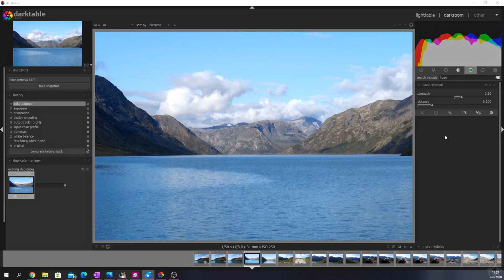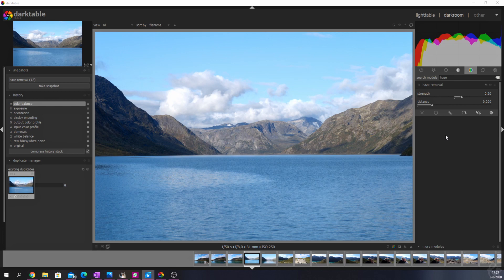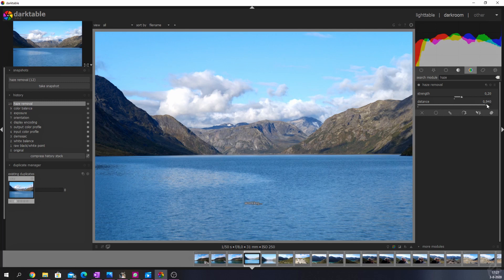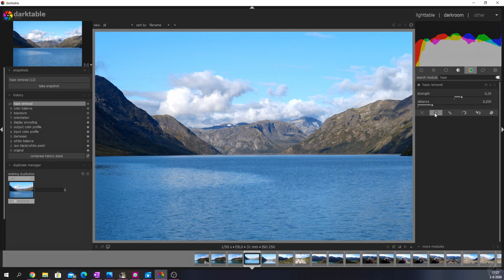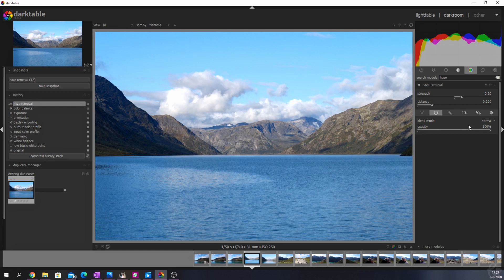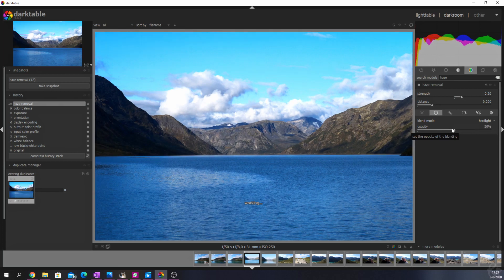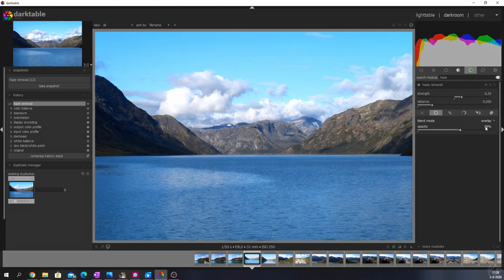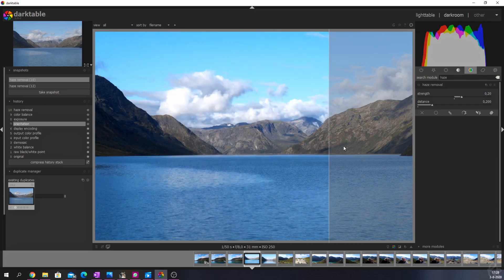Through the Mist: Enhancing Photos with Darktable's Haze Removal Tool!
Welcome to our in-depth tutorial on Darktable's Haze Removal module! In this comprehensive guide, we'll uncover the secrets behind crystal clear photography by harnessing the potential of Darktable's Haze Removal tool. Whether you're a photography enthusiast or a professional seeking to enhance your outdoor shots, this tutorial is your gateway to bringing clarity and depth to your images. Join us as we explore the art of eliminating haze, fog, and atmospheric interference, ensuring your photos shine with vibrant clarity.

🔥 What You'll Learn:
Discover the intricacies of Darktable's Haze Removal module, from basic adjustments to advanced techniques. Learn to restore contrast, enhance colors, and reveal hidden details in your photos. We'll guide you through the process of transforming hazy landscapes into stunning, clear vistas, ensuring your images leave a lasting impression.

🚀 Why Watch This Tutorial:

Atmospheric Clarity: Master the art of eliminating haze for clear, vivid photographs.
Detail Enhancement: Enhance subtle textures and details hidden by atmospheric interference.
Color Brilliance: Revive colors and contrasts, adding vibrancy to your outdoor shots.
Professional Results: Learn techniques used by photography experts for exceptional clarity.

🔔 Stay Updated!
Don't miss out on our latest tutorials, tips, and tricks for Darktable and other photography-related topics. Elevate your photography skills and explore the world of clear, vibrant imagery with us.

Thank you for joining us on this exploration of Darktable's Haze Removal module! With the skills from this tutorial, your photos will transcend atmospheric interference, revealing the true beauty of your compositions. Let's capture the world with clarity and brilliance!